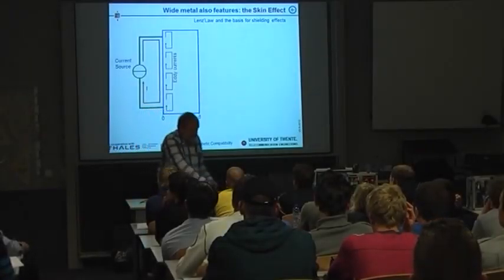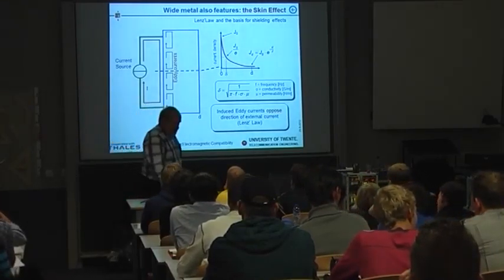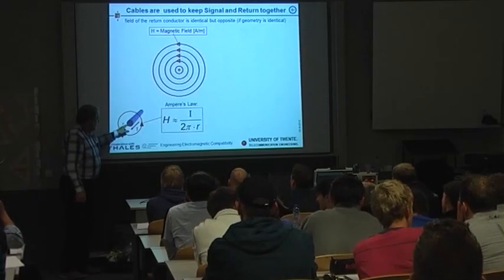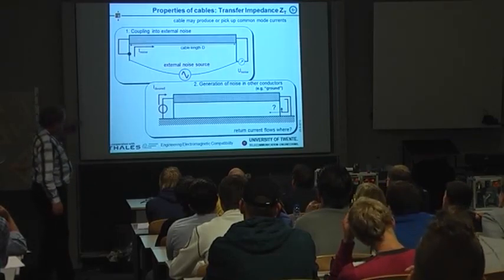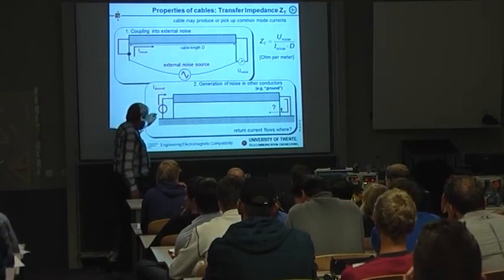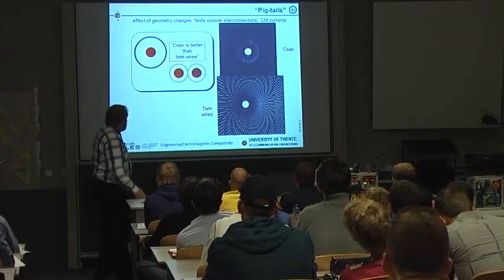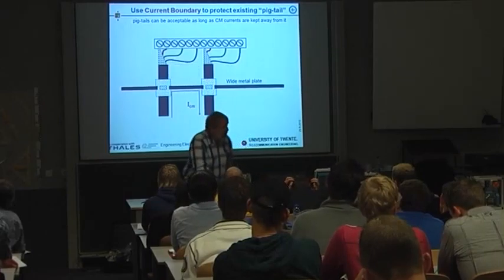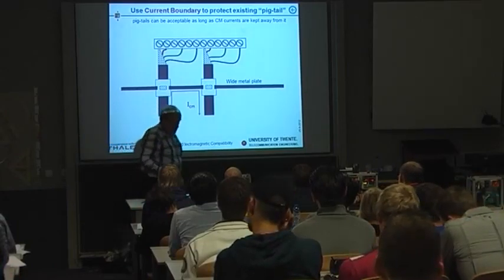EMC op Tournee: Part 07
Lezing ElectroMagnetic Compatibility op de HAN in Arnhem (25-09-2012).